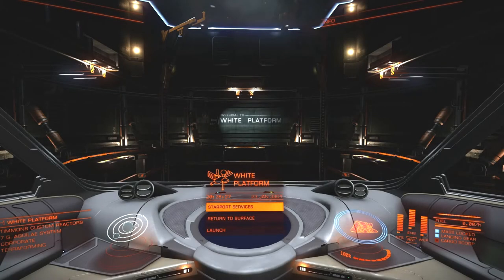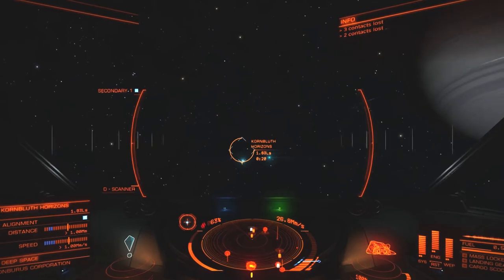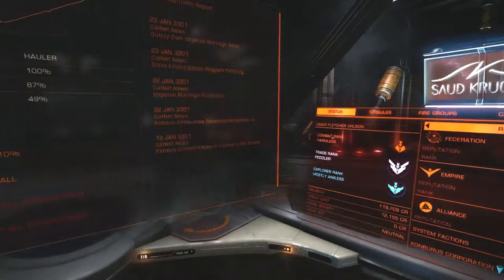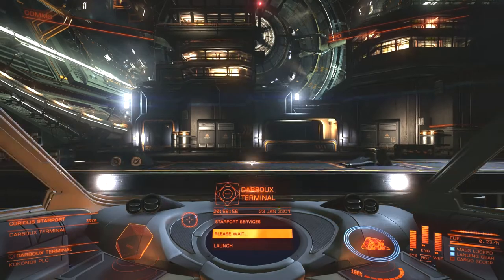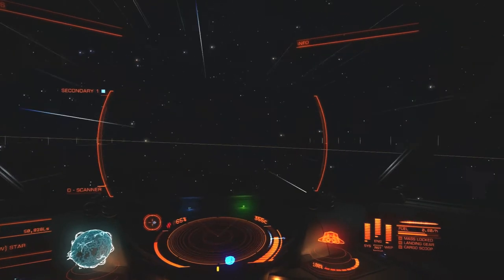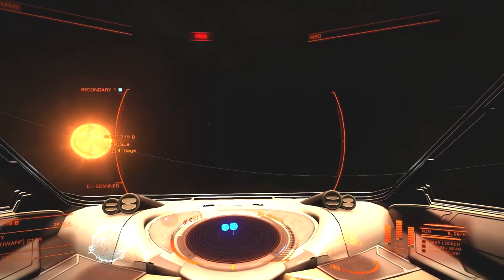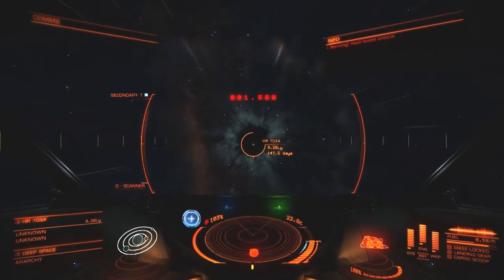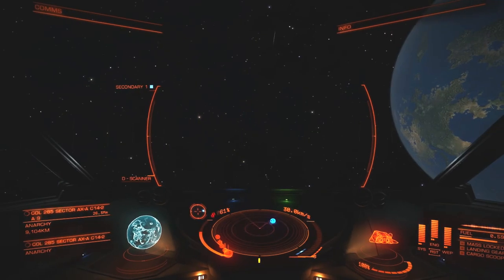Elite: Dangerous - Transgalactic Trek 05 - Setting Out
I pass the point where stations run out and start covering the light years more swiftly, trying to discover some of the more interesting features of the galaxy.